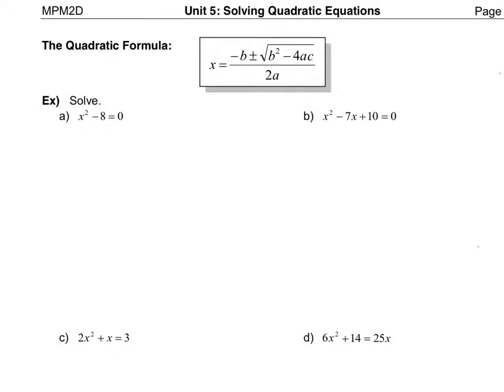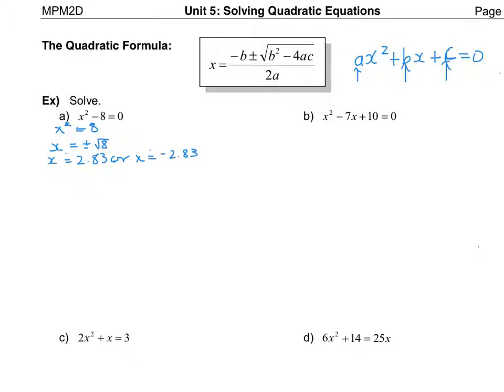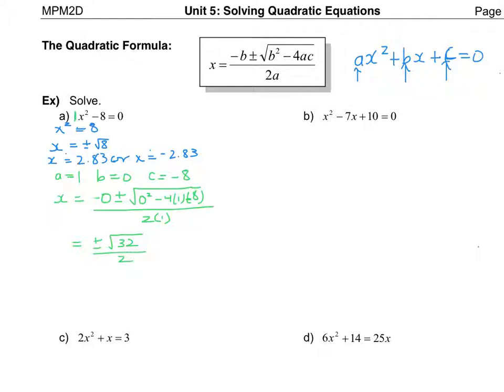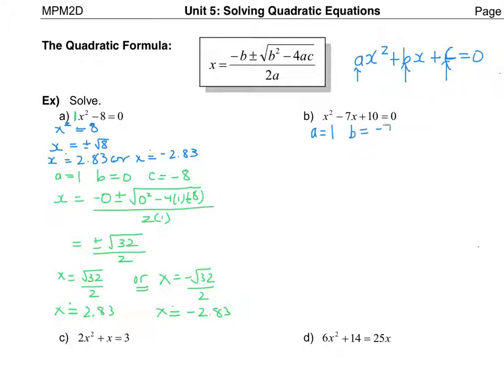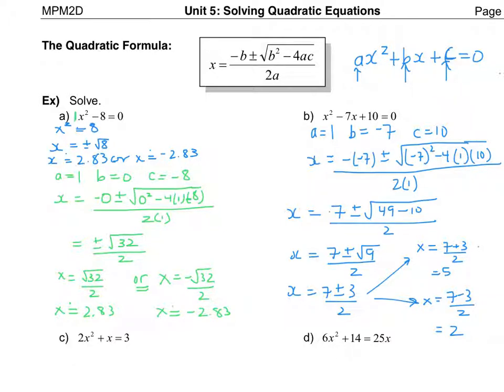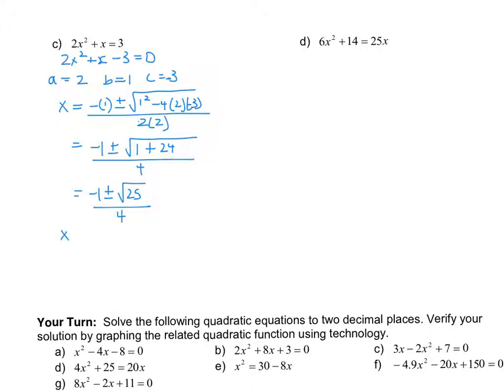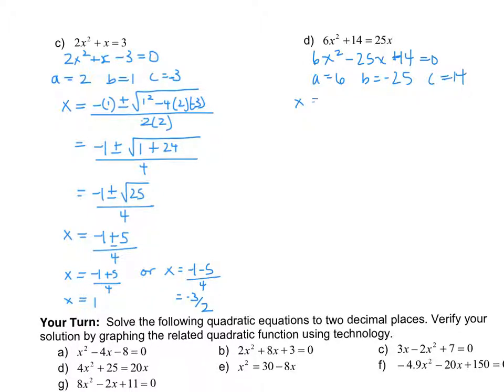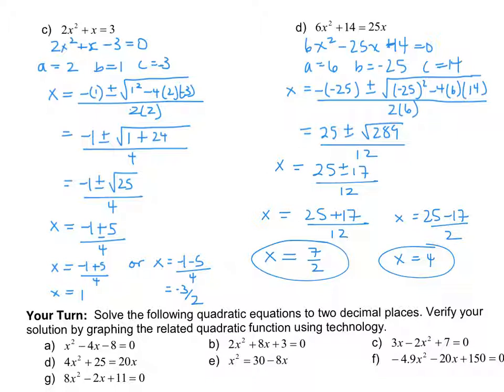5.5B The Quadratic Formula